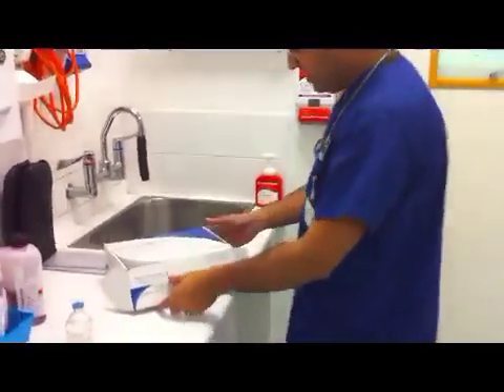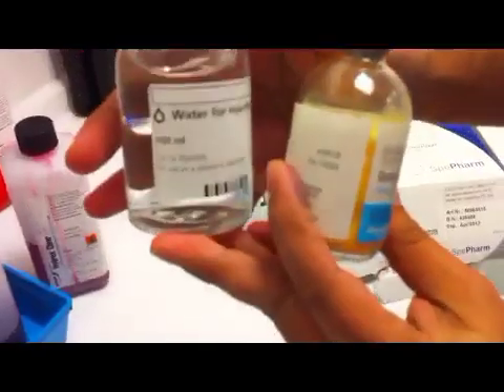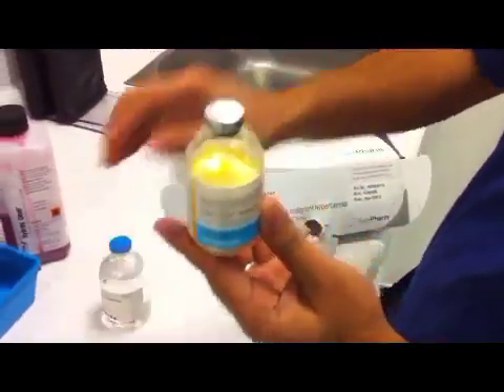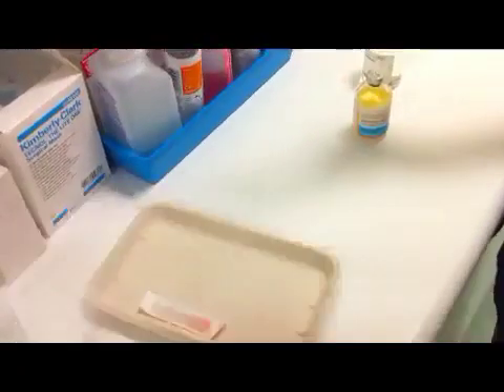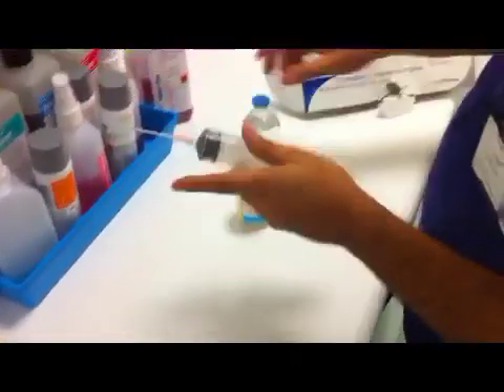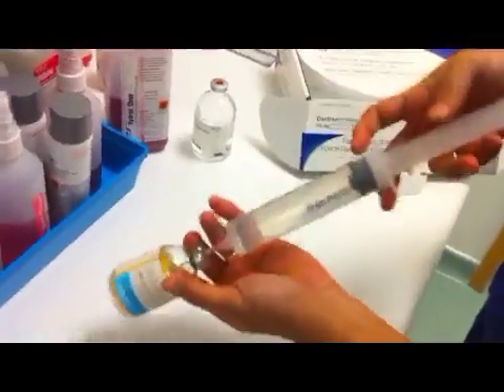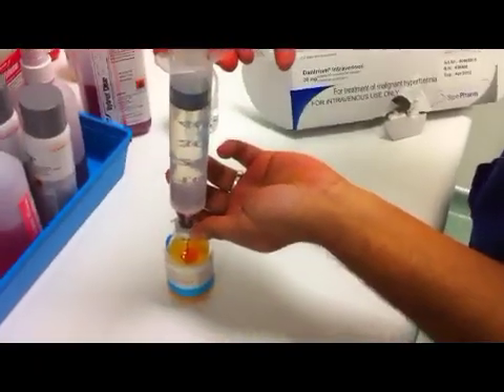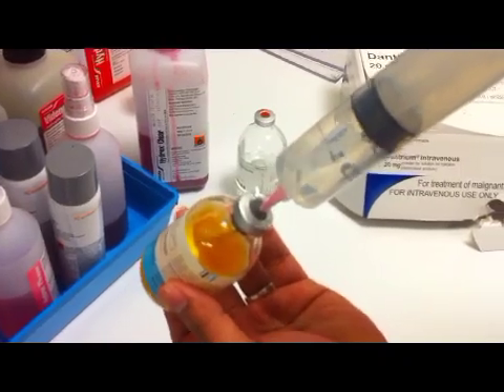The Preparation of Dantrolene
Prompt preparation of dantrolene is critical in the treatment of malignant hyperthermia. This video demonstrates how to prepare this lifesaving drug.